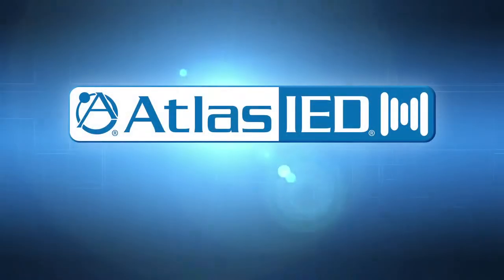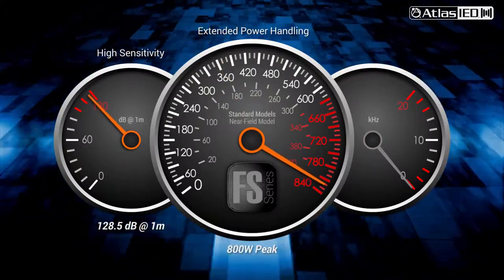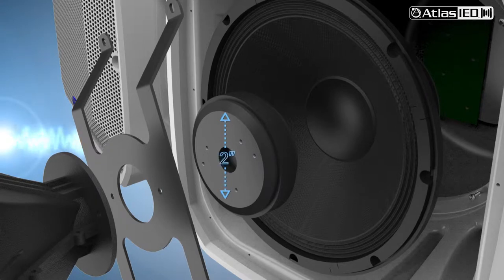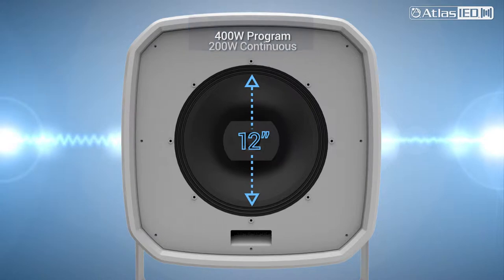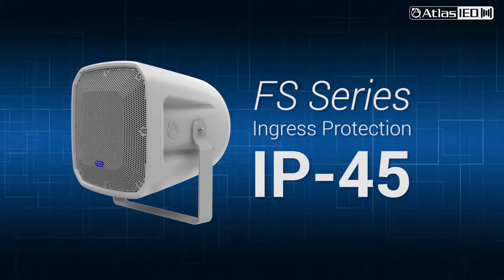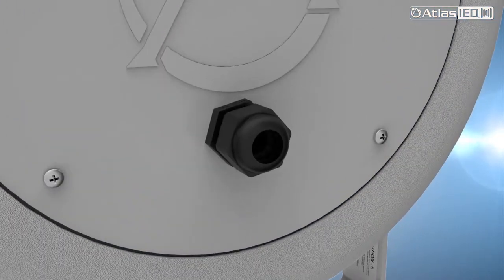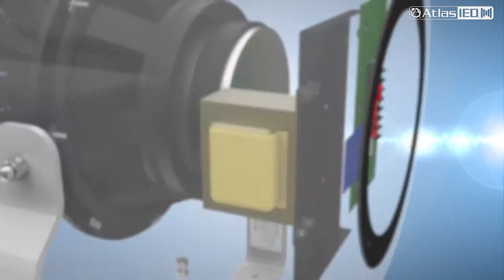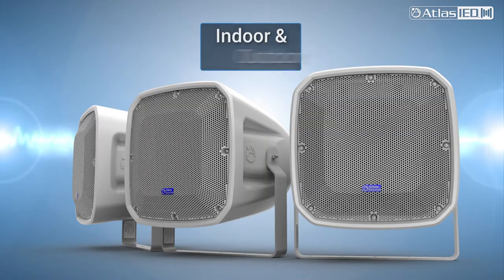AtlasIED FS Horn Speakers 5 minute overview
A 5-minute overview to the loud and lightweight FS Series Horn Loudspeakers by AtlasIED. The FS Horns are multi-purpose horns that are: all weather, high performance, field serviceable, and have flexible power options. Great for schools, stadiums, arenas, gymnasiums, parking lots, etc...